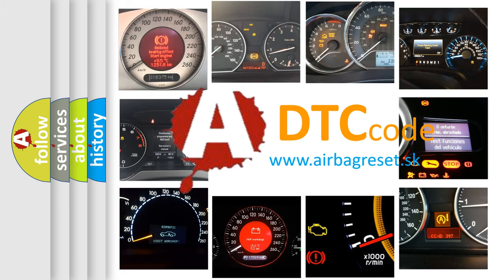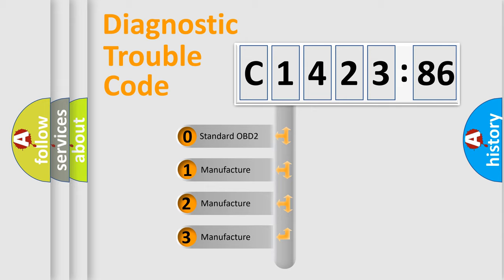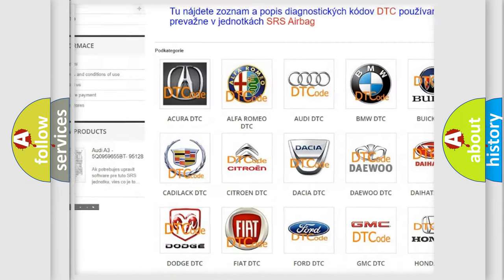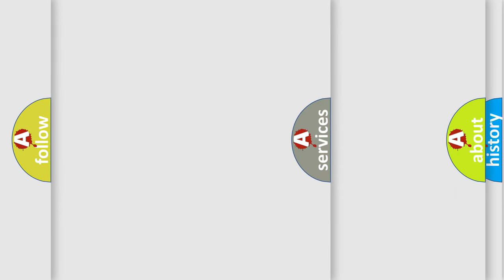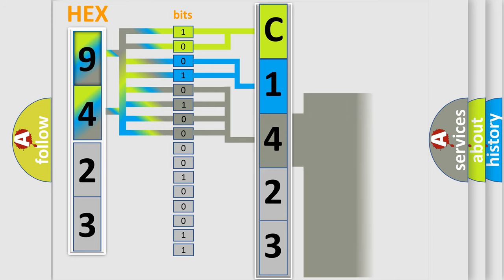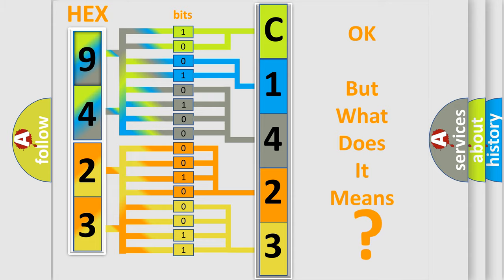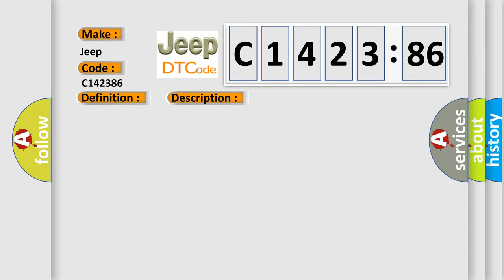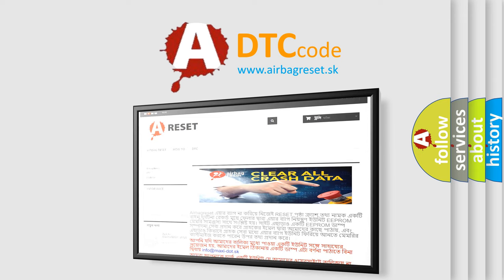DTC Jeep C1423-86 Short Explanation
Contents:
0:21 Basic DTC analysis according to OBD2 protocol standard.
1:48 Insight into programming
2:58 A diagnostically understandable description of the Diagnostic Trouble Code
3:05 Basic error definition

Make:
Jeep
Code:
C1423 86
Definition:
CAN link to speed sensor
Description:
Failure Type:
Signal Invalid